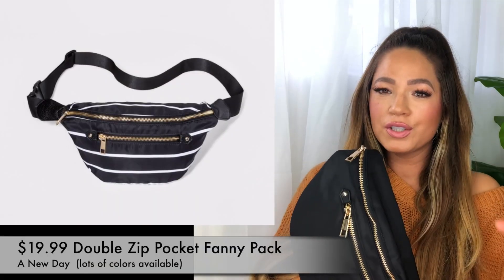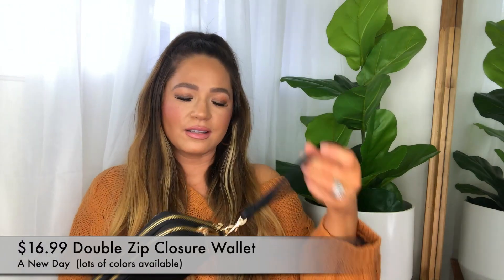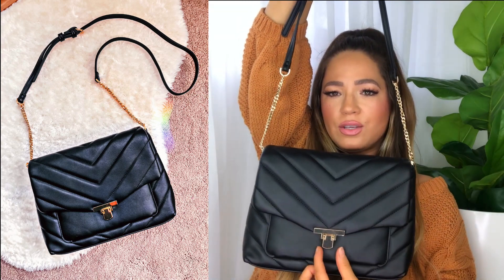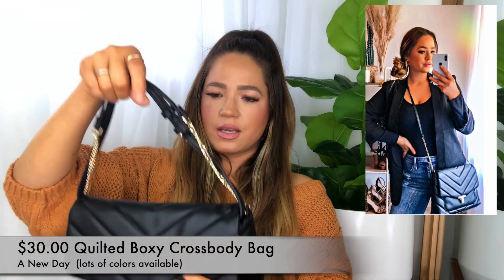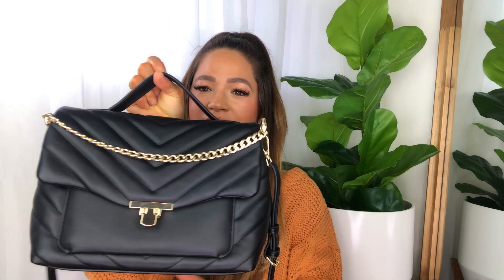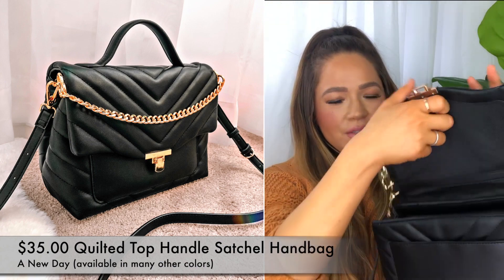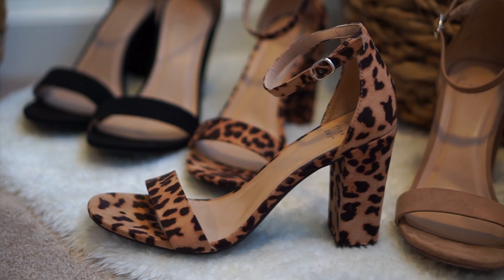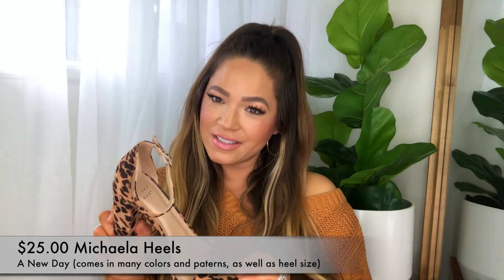FALL TARGET HAUL // BAGS AND HEELS YOU NEED FOR FALL 2021 // CLASSIC HANDBAGS and HEELS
🌈WHAT I WORE IN TODAYS VIDEO⤵️
⭐️ Chunky Off Shoulder Cable Knit Sweater (color: Q Yellow Brown) (Small, runs big) from Amazon
⭐️Thick Hoop Earrings - A New Day

🌈TARGET BAGS AND HEELS YOU NEED FOR FALL 2021

⭐️ Women's Black Fanny Pack - A New Day

🌈📸 PHOTO LOOK:
(L) 2 Piece Casual Oversized Set (T-Shirt And Biker Shorts)

(8 tts) Scoop Women's Distressed Leopard Print Sneaker

⭐️ Women's Black Double Zip Wallet - A New Day

🌈📸 PHOTO LOOK:
(L) Women's Leopard Pullover Sweater

(2 tts) Women's High-Rise Straight Leg Ankle Length Jeans - Wild Fable Medium Wash

⭐️ Metal Clasp Closure Black Boxy Large Crossbody Bag - A New Day

🌈📸 PHOTO LOOK:
(M tts)Scoop Women’s Boyfriend Blazer with Scrunch Sleeves

(M tts) Sofia Jeans By Sofia Vergara Tank Bodysuit

⭐️Quilted Top Handle Turn Key Closure Satchel Handbag - A New Day

⭐️Women's Michaela Heels - A New Day

Leopard style is currently out of stock 🥺🙁, however here are some similar pairs with a lower heel:

Women's Winona Ankle Strap Sandals - A New Day

Leopard (lower heels)

Black (lower heel)

Tan (lower heel)

🌈💛 REMEMBER … Do what you can with what you have! YOU ALREADY HAVE EVERYTHING YOU NEED. You are beautiful, YOU are powerful, blessed & capable of GREAT things & I believe in you! Because YOU my friend, are worthy of every color of the rainbow! 🌈🤗❤️I love hearing from ya, so follow me on all the social stuff!!
Find me over at ⤵️